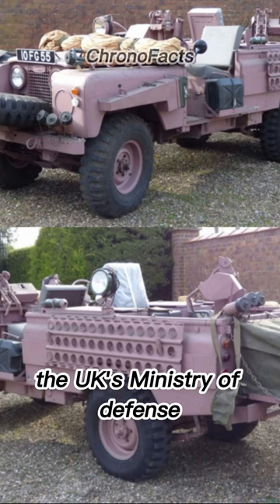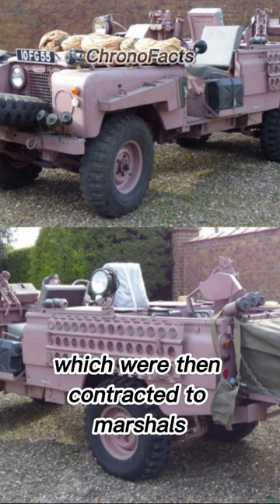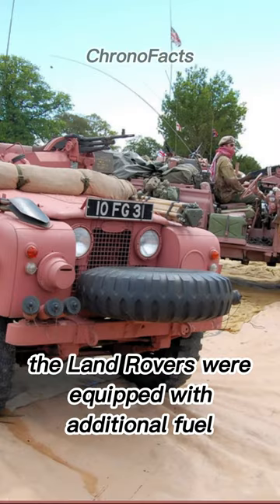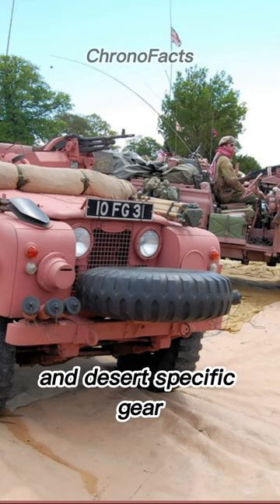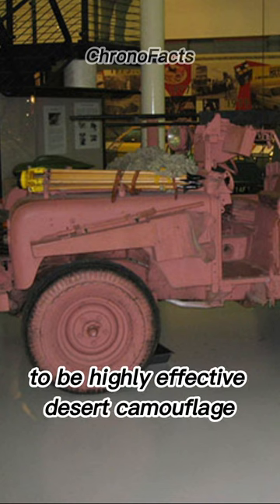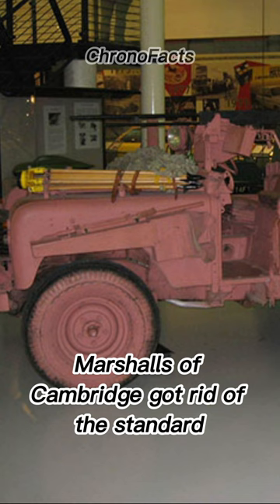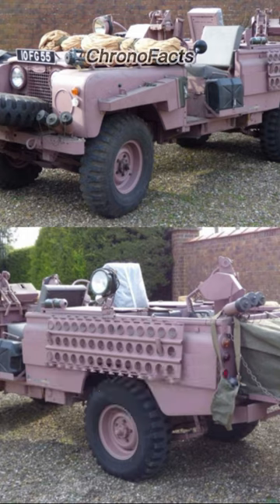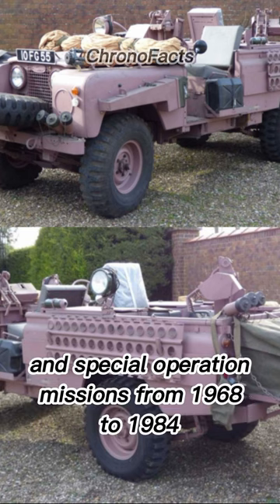Why The SAS Used Pink Jeeps For Desert Warfare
In the 1960s, the UK's Ministry of Defence purchased 72 Land Rover Series 2A models to support military operations in Oman. These vehicles were then modified for desert warfare by Marshalls of Cambridge, equipped with additional fuel tanks, weaponry, navigation equipment, and other specialized gear. To increase their effectiveness as desert camouflage, the Land Rovers were painted pink, which earned them the nickname "Pink Panthers" or "Pinkies."

In this video, we explore the history and specifications of these iconic Land Rovers, and how they were utilized by the SAS for long-distance reconnaissance and special operations missions from 1968 to 1984. We also delve into the reasons behind the choice of pink paint for desert camouflage, and the legacy of the Pink Panthers in military history. Join us as we uncover the fascinating story of these unique vehicles and their impact on modern warfare.